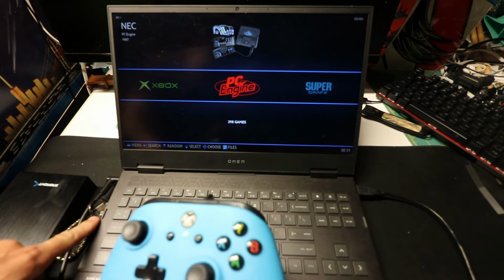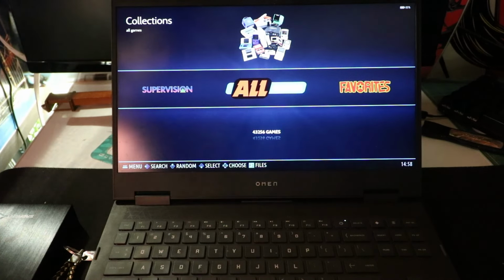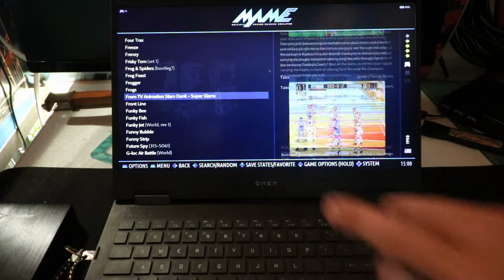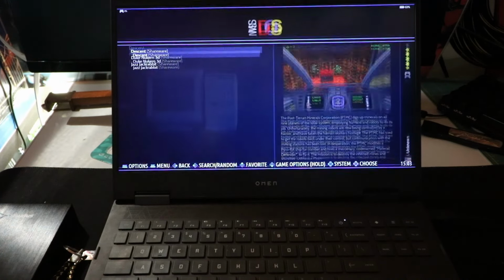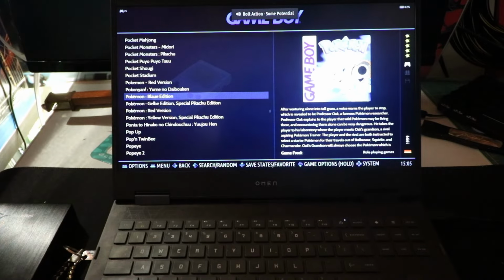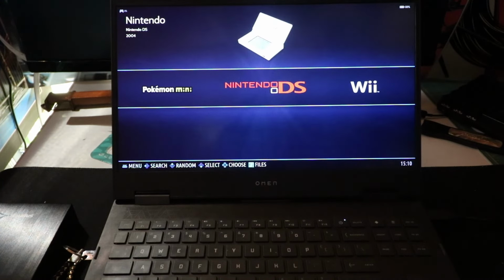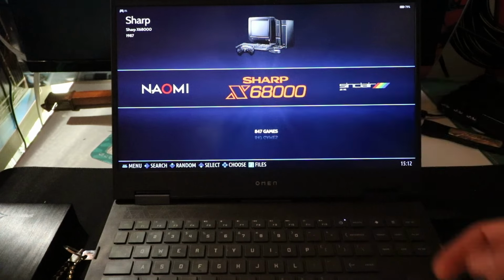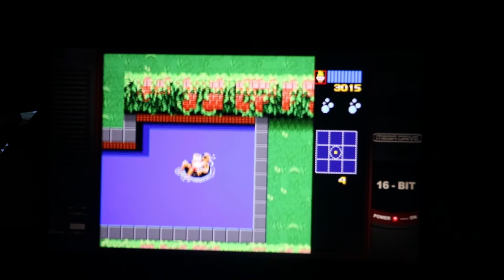The Cheapest Retro Gaming Device On Amazon - 43,000 Games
This little packed thumb drive with retro games, let's check it out